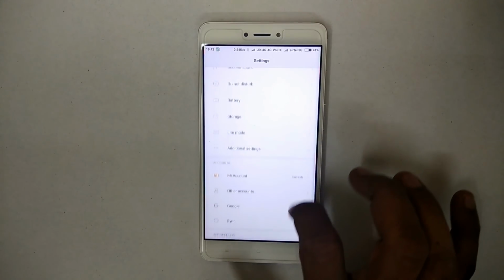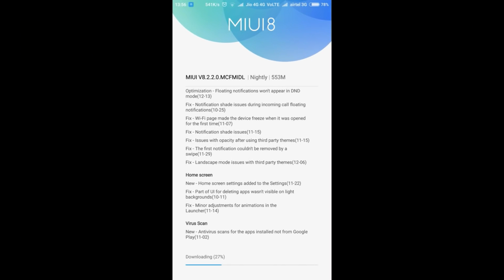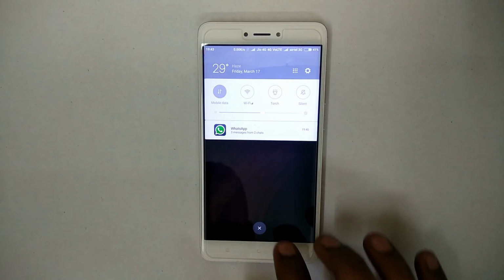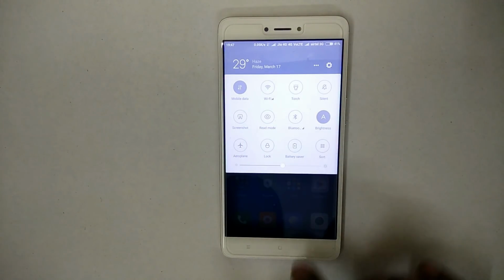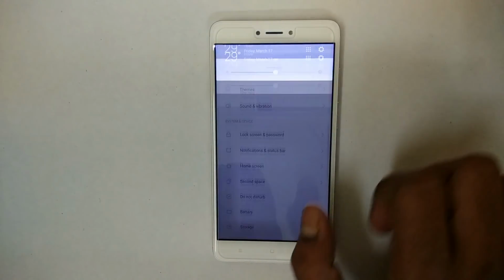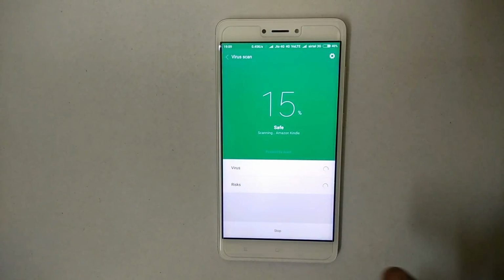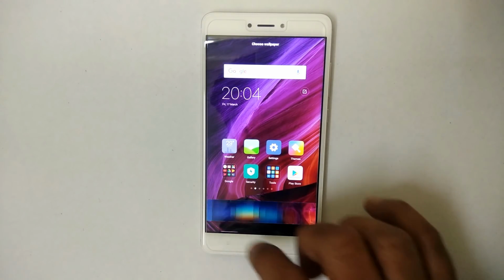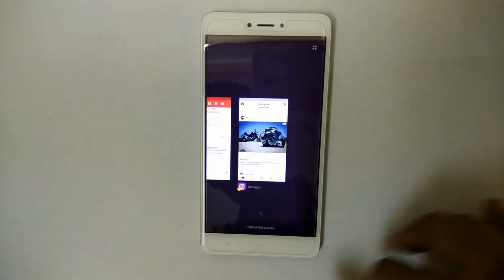Miui 8.2.2 Review Feat Redmi Note 4 India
Redmi Note 4
Oneplus 5t (64)
Oneplus 5t (128)

and also try to bookmark the links for future purchases, we really appreciate you doing this.

Best Phones above Rs 25000

Oneplus 3t 6gb ram + 64 gb
Oneplus 3t 6gb ram + 128gb
Samsung S7edge 128gb
Samsung S7edge 32gb
Apple iPhone 7 Plus (Jet Black, 128GB)
Apple iPhone 7 Plus (Black, 32GB)